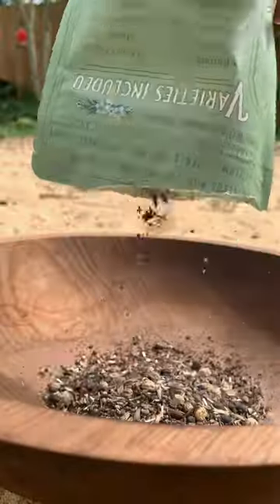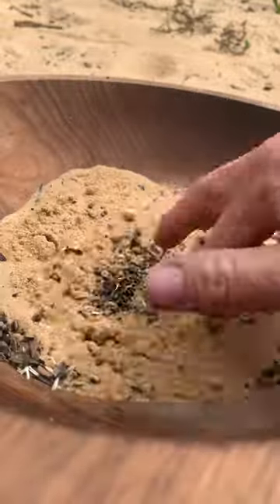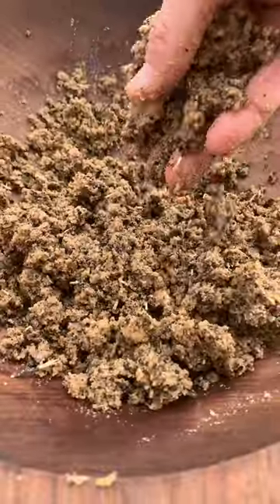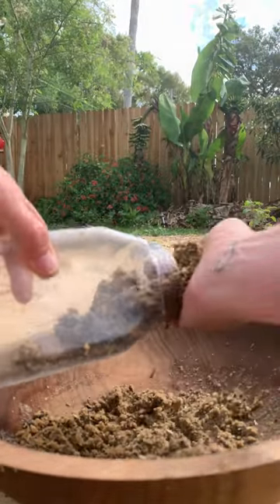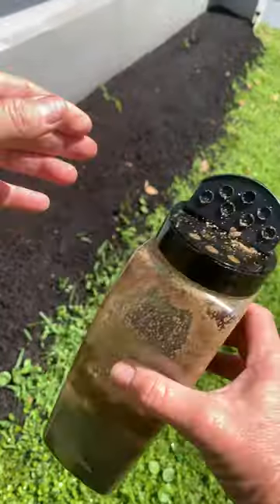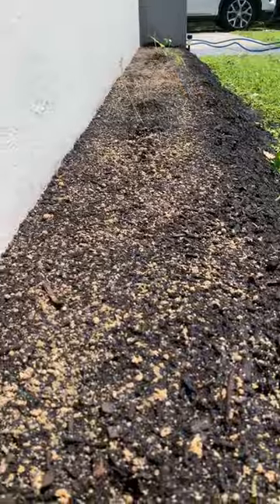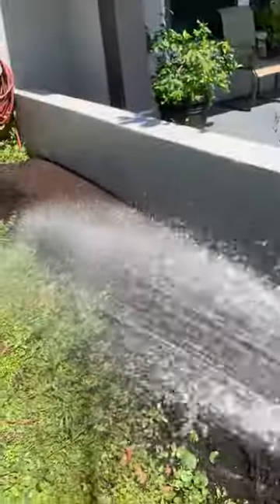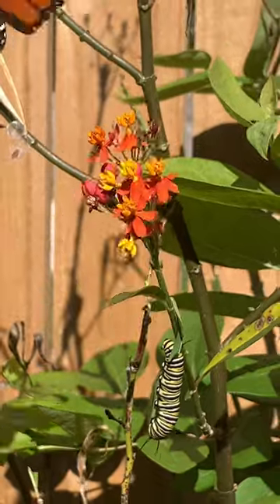DIY HUMMINGBIRD & BUTTERFLY GARDEN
Invite the pollinators to your backyard garden and foodforest by planting a variety of s#eeds. Nativesflowers are best to plant if possible. Want to build your own permaculture food forest I can teach you how!

Take a step towards a natural way of growing